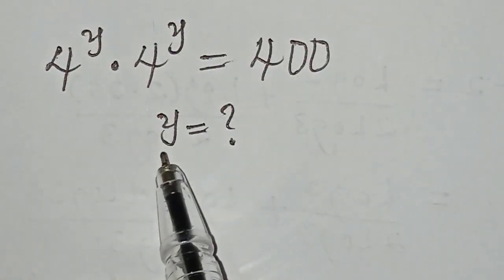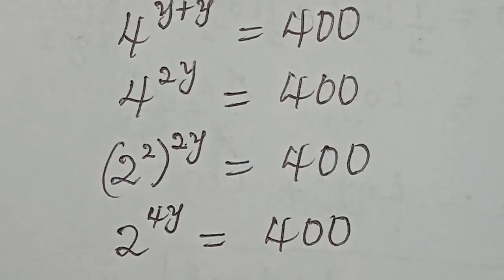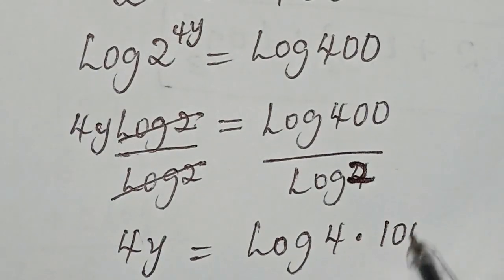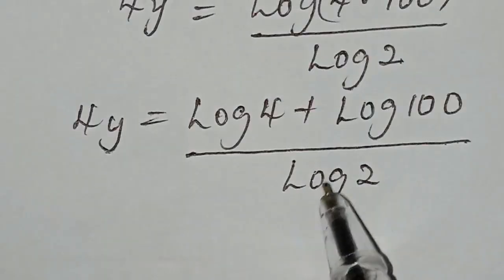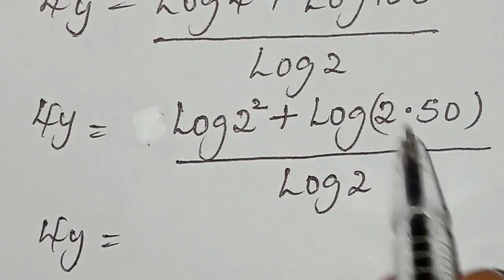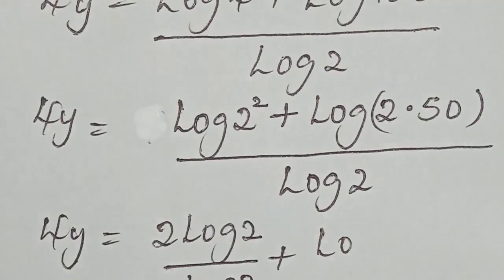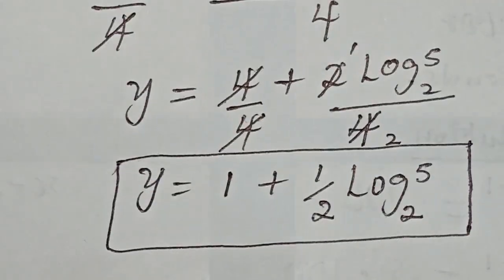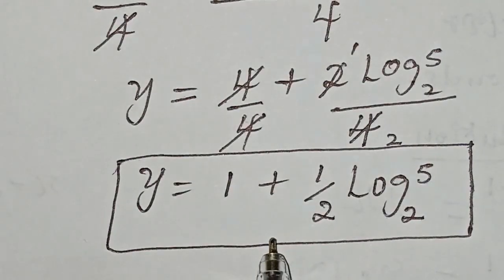Solving Exponential and Logarithmic Equations | Maths Olympiad Tricks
Learn how to solve exponential and logarithmic equations step by step using Maths Olympiad techniques.
This video covers smart algebraic tricks, common patterns, and shortcut methods used in competitive exams.
Perfect for students preparing for Maths Olympiad, Olympiad algebra, and advanced school mathematics.